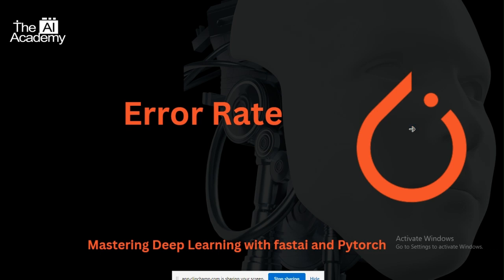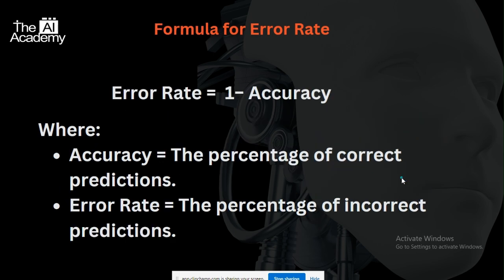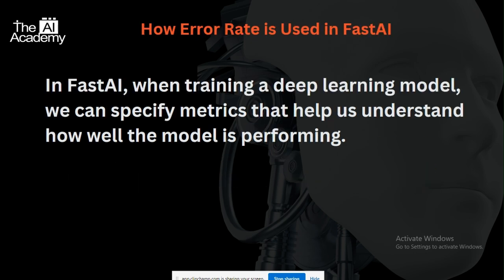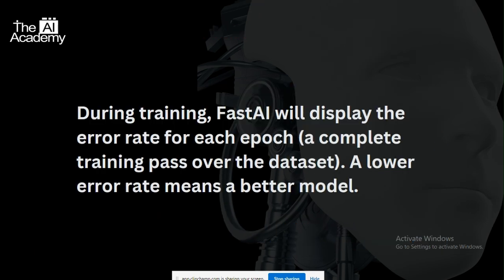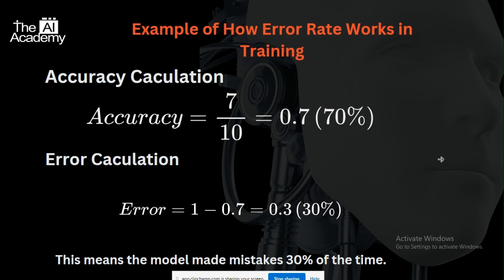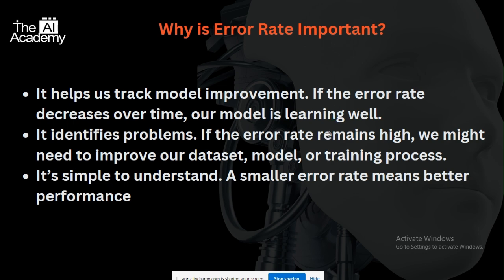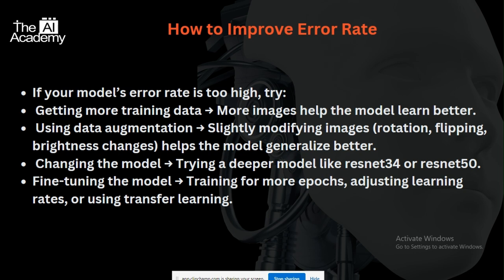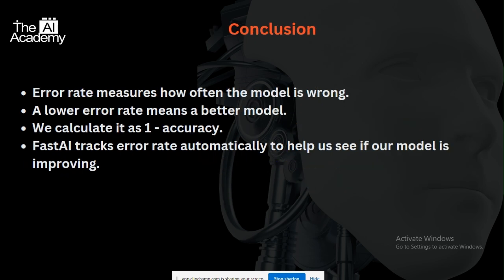Understanding Error Rate in FastAI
Are you new to FastAI and wondering what error rate means? 🤔 In this beginner-friendly tutorial, we break down the concept of error rate, how it’s calculated, and why it matters in deep learning.

🔥 In this video, you’ll learn:
✅ What error rate means in machine learning
✅ How to calculate error rate using FastAI
✅ The difference between error rate and accuracy
✅ How to improve your model’s error rate
✅ Practical examples and step-by-step explanations

By the end of this video, you'll understand how FastAI tracks model performance and how you can reduce the error rate for better predictions! 🎯

📌 Want to learn more? Join our Mastering  Deep Learning With PyTorch And Fastai